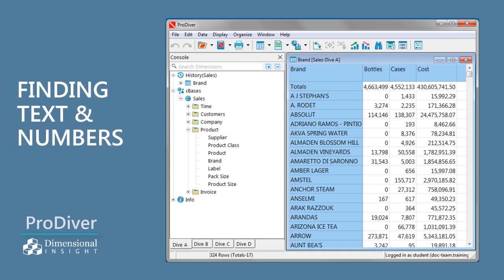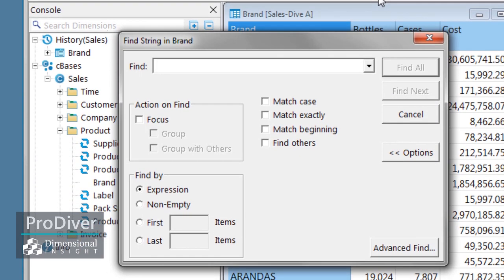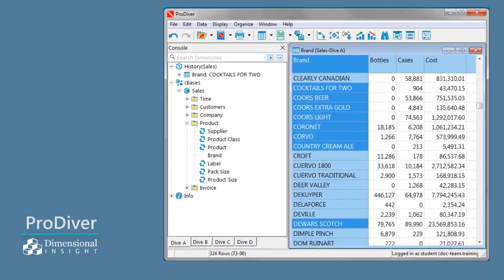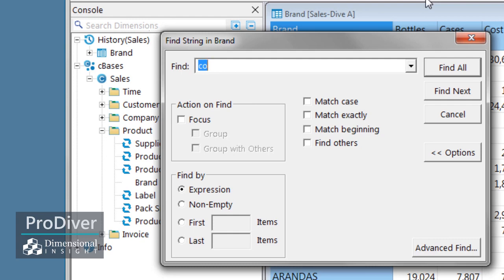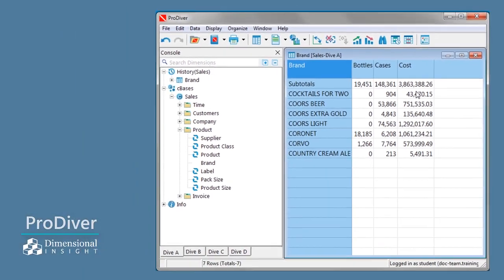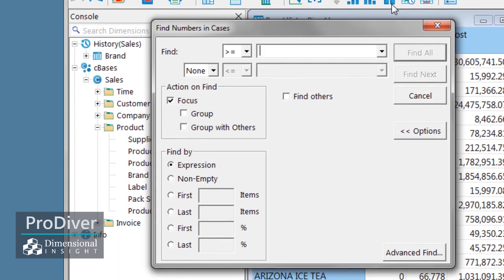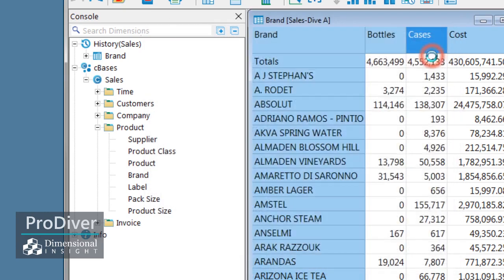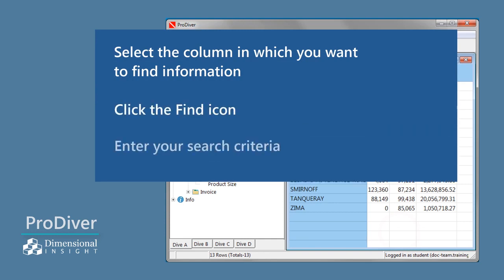ProDiver - Finding Text and Numbers